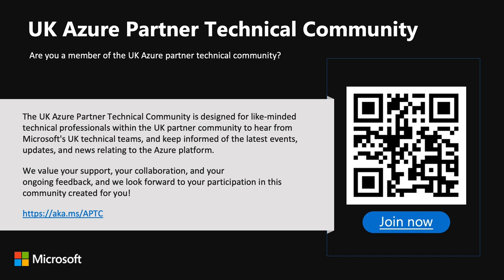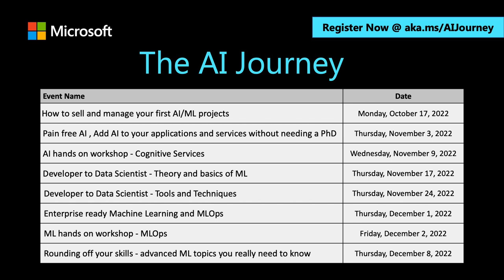Power BI Embedded - Paul Henwood, Microsoft @ ISV Partner Day 2022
Power BI Embedded Analytics enhances Power BI, enabling developers to embed stunning data visualizations in any platform, product, website, portal, or service. In this session, we will demonstrate how to get started with Power BI embedded and how you can quickly embed interactive reports and visualizations into your application. With the server less architecture, you can automatically scale embedded analytics capabilities from a few to hundreds of thousands of users, without the need to build, set up and manage your own analytics information.